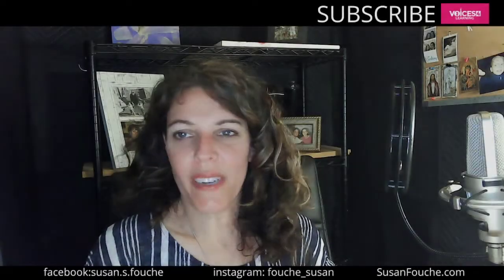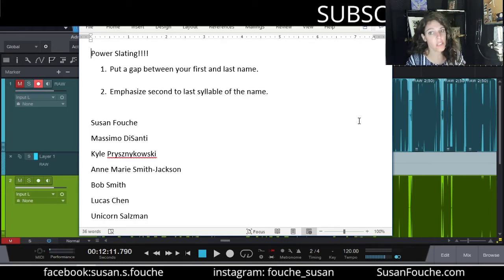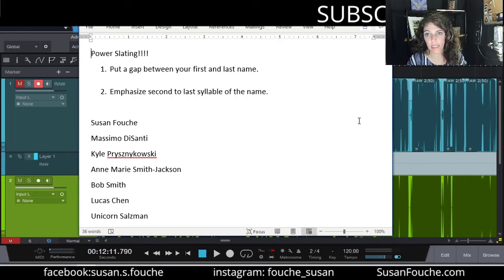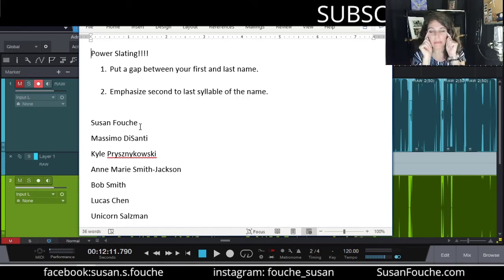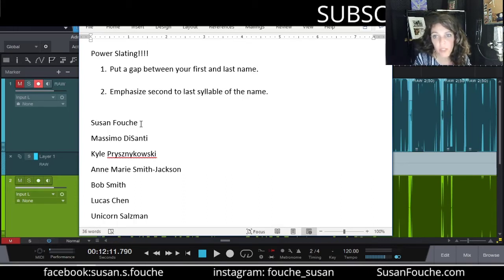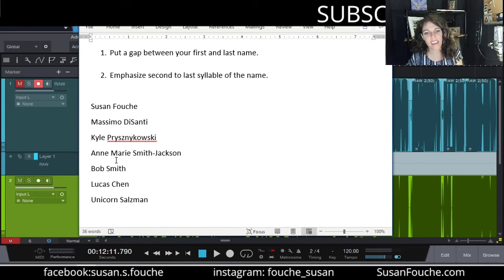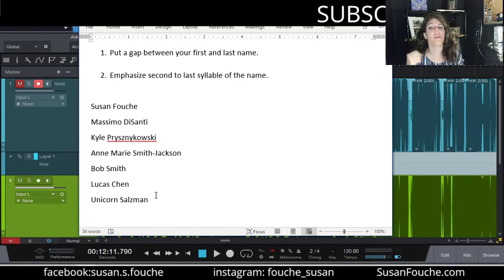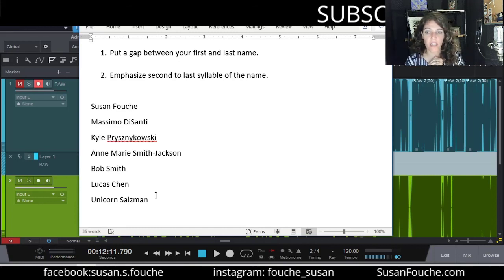Win MORE Audiobook Auditions with this Technique | POWER SLATING!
June is Audiobook Month!!!

Increase your the chances of winning audiobook auditions with POWERSLATING!

1. Put a gap between your first and last name.

2. Emphasize second to last syllable of the name.

Interested in learning more about ACX? Check my friend Anthony's ACX course where he teaches the method he used to successfully win auditions and become a fulltime voice actor.

Here is the link to Anthony’s Make $20K on Fiverr course

Looking to join a Voice Over Community??? Check out Anthony’s VO Journey Elite Group! This group gives you access to all kinds of great voice over info like how to market, how to get clients, and all kinds of really important topics to grow your business. You'll meet on Mondays and Wednesdays and you'll learn a whole lot about the industry. I have found being an Elite member to be invaluable.

I’d love to meet you!

Remember: Keep Going! You're doing great!